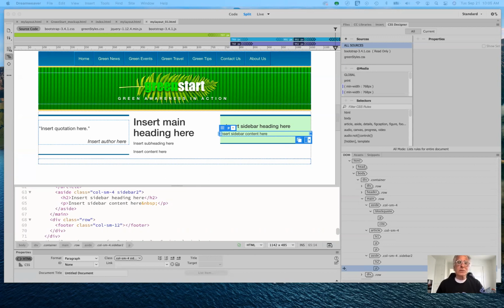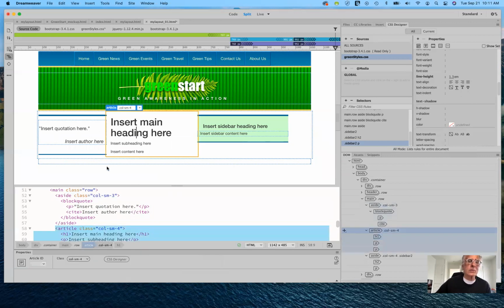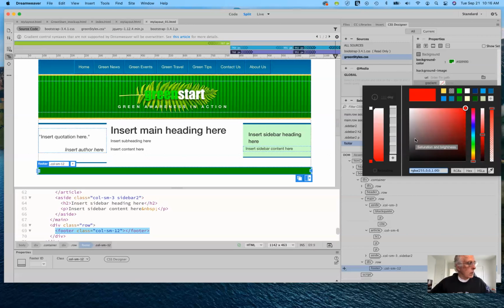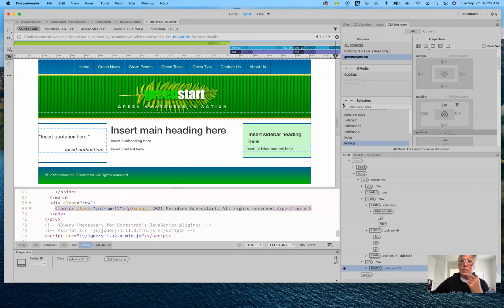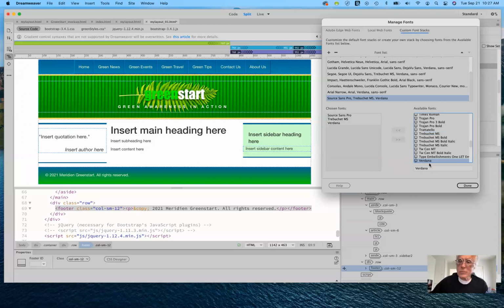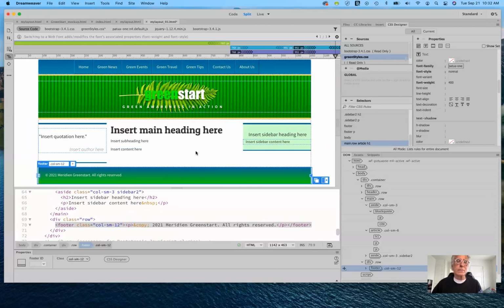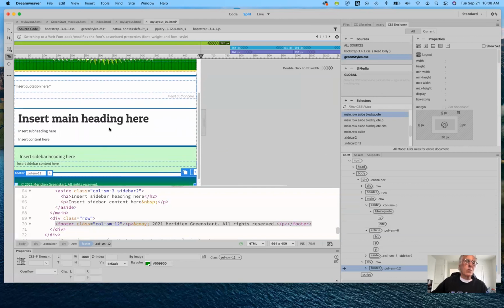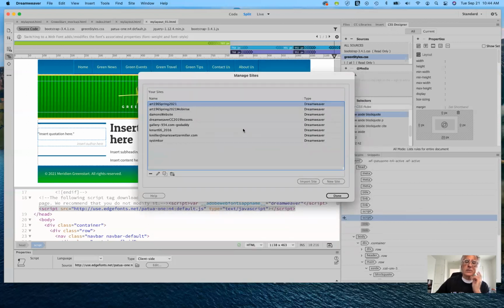Lecture 10 - Working With A Web Framework (cont.) - Art 196 - Fall 2021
We finish up Lesson 6 in this demonstration, which creates a basic template for the remaining lessons.